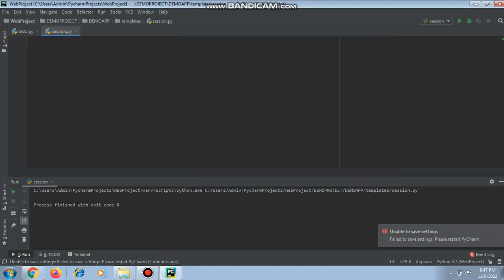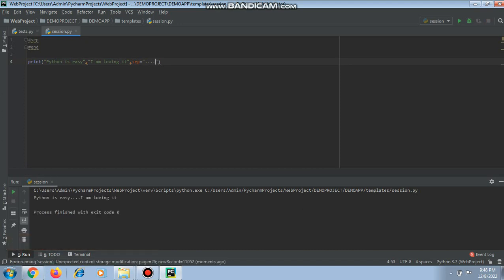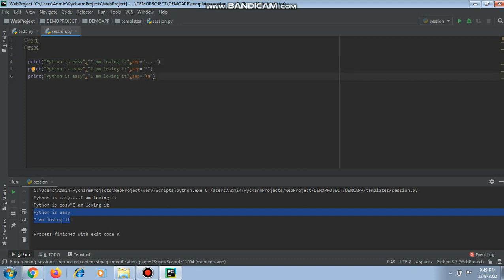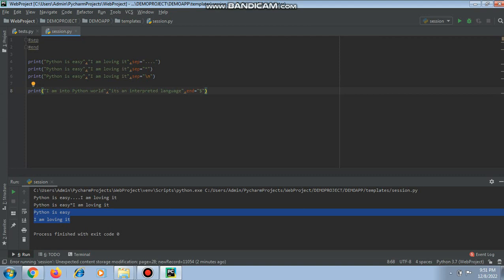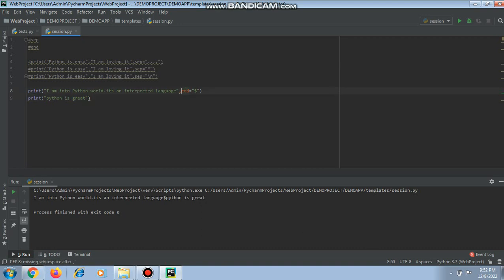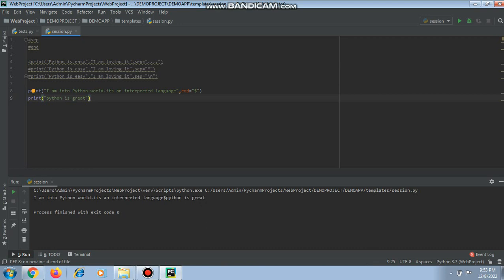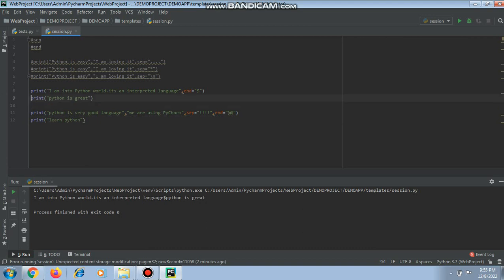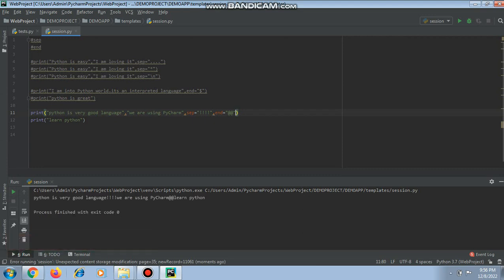Python Tutorials for beginners 2026 - Part 5 | Learn Python Coding | Python Coding for data analyst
In this Python tutorial, you'll learn Python programming from scratch in a simple and practical way. Whether you're a beginner, a student, or preparing for coding interviews, this video will help you understand Python fundamentals with easy-to-follow examples.

📚 What You'll Learn:

✅ Python Basics
✅ Variables and Data Types
✅ Operators
✅ Functions
✅ Lists, Tuples, Dictionaries & Sets
✅ String Operations
✅ Input & Output
✅ Practice Examples

python n
python course
pythonbasics basics